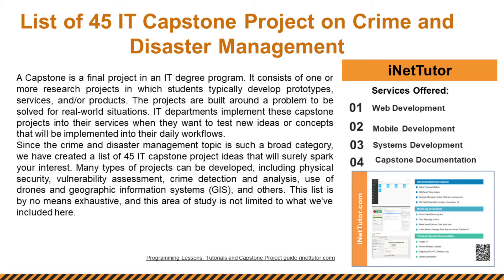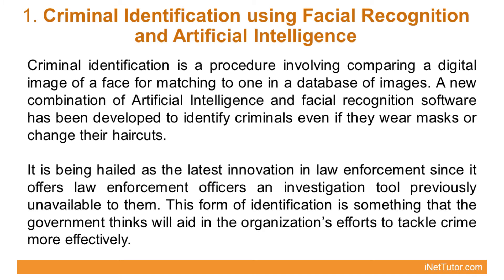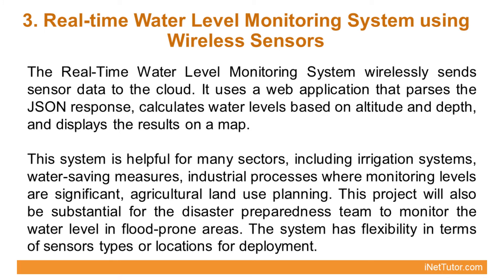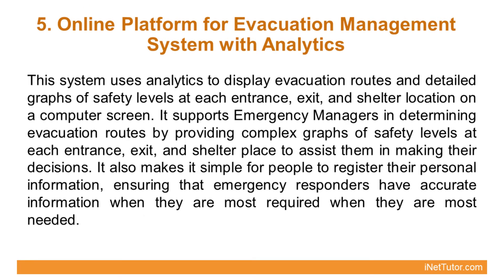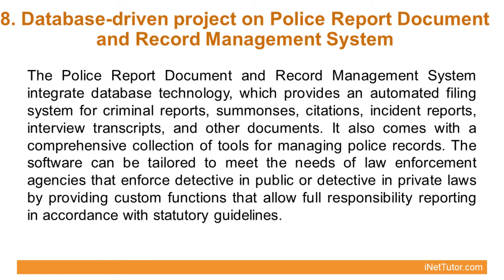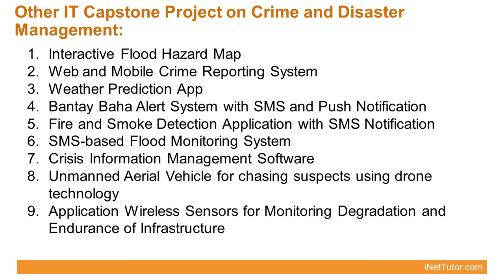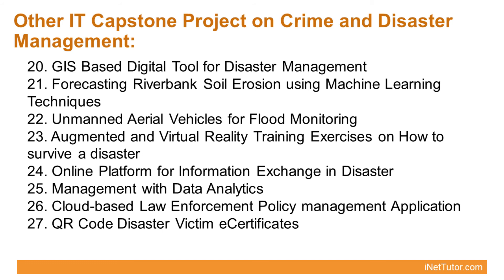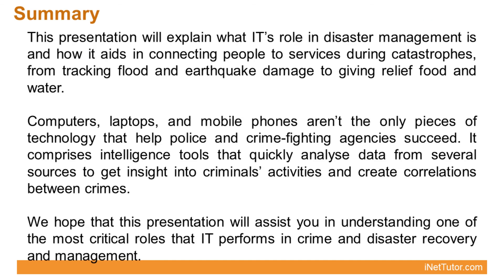List of 45 IT Capstone Project on Crime and Disaster Management